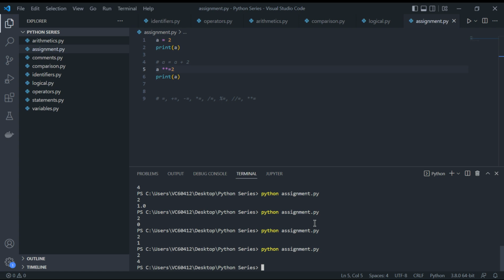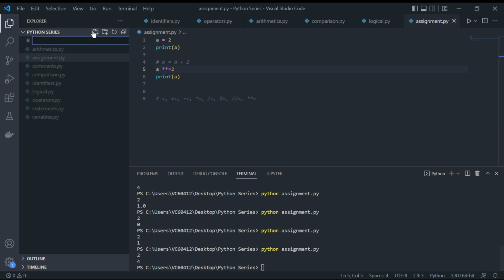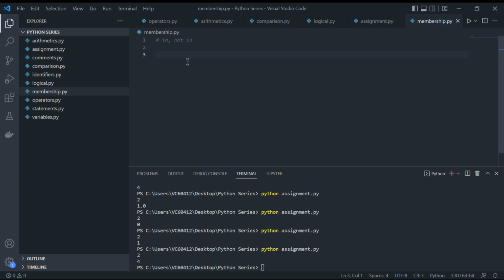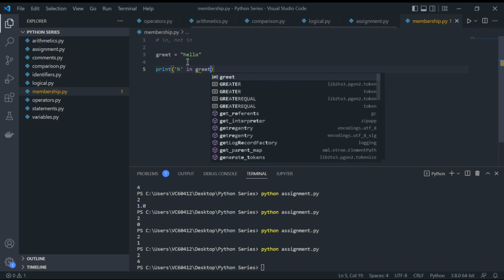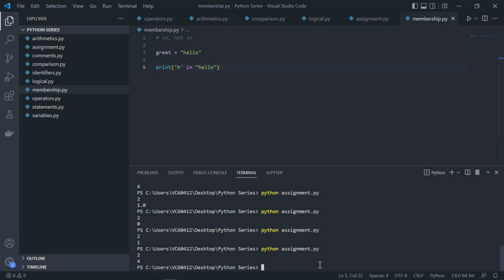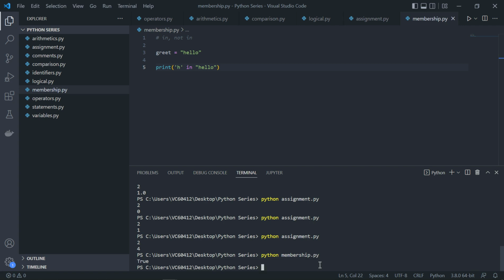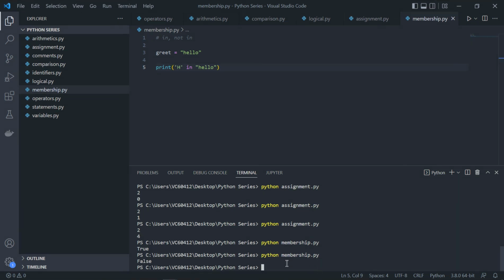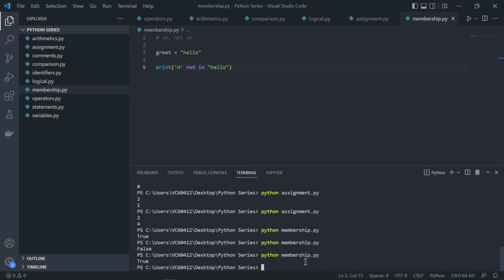12 Membership Operators